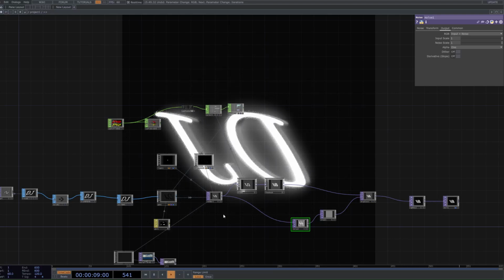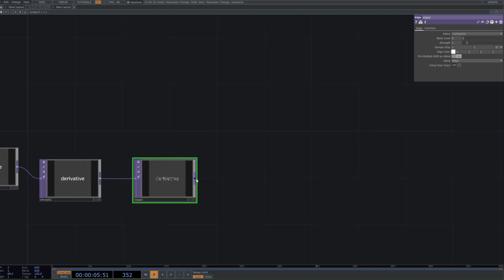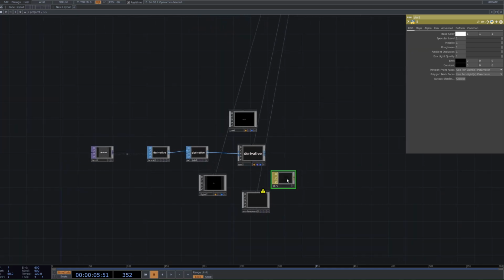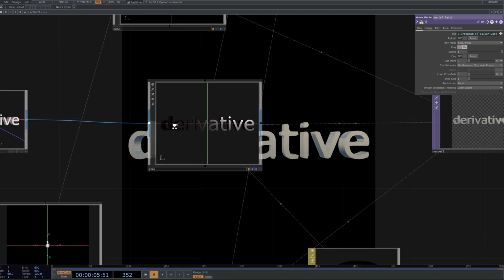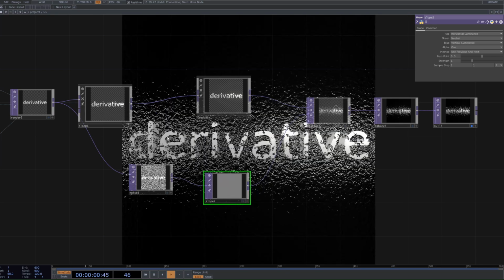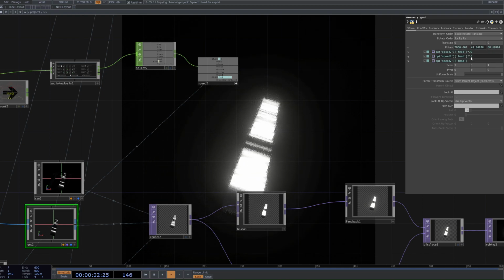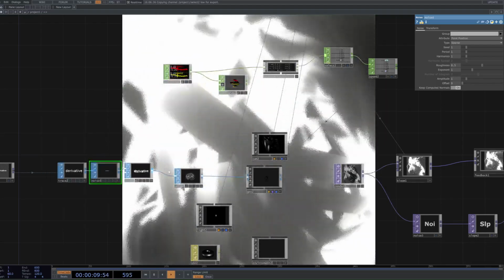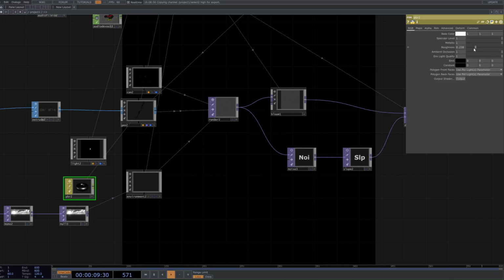Text/Image to 3D Spinning Logos Touchdesigner Tutorial